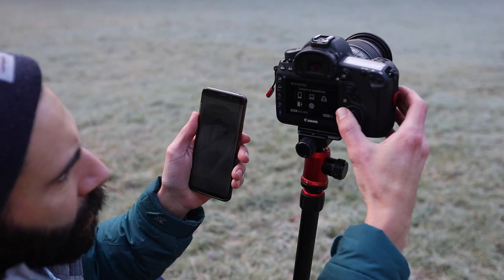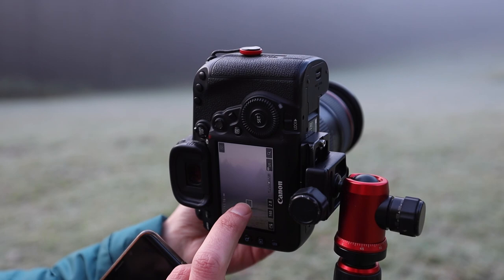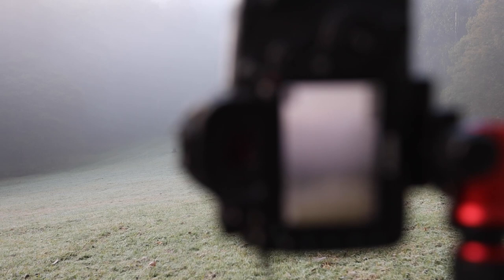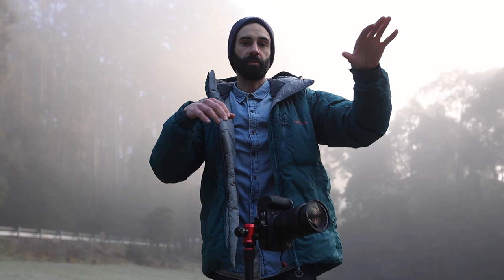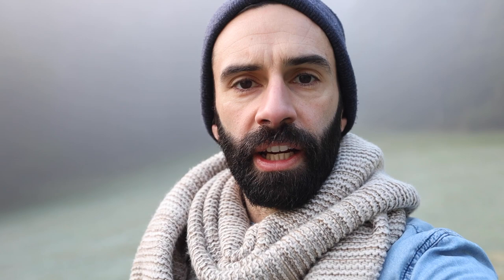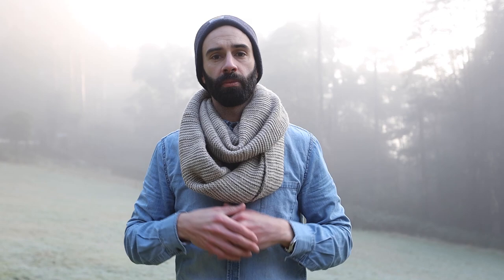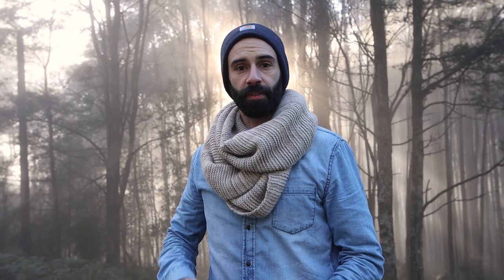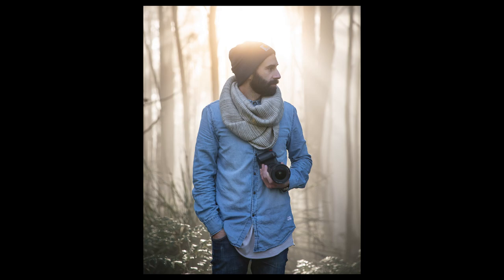Outdoor SELF PORTRAIT Photography | Canon L-Series 24-70 f2.8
In this video I'll be taking you to the Black Spur to show you how I take outdoor self portraits for my Instagram. My goal is for these portraits is to have more of a lifestyle vibe and give a real sense of the mood and scale of the location. I'll show you how I use composition and movement to achieve this.

All images were shot on the Canon 5dIV with Canon L-Series 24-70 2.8 lens.

Big thanks to Tommy Kuo for helping me shoot this video. Make sure you check out Tommy's channel

FILMED ON:

Canon EOS R
Canon Control Ring Mount Adapter EF-EOS R
Canon EF 24-70mm f/2.8 L II
Rode Video Mic Micro
Sandisk 128gb SD Card

Epic Outdoor SELF PORTRAIT Photography